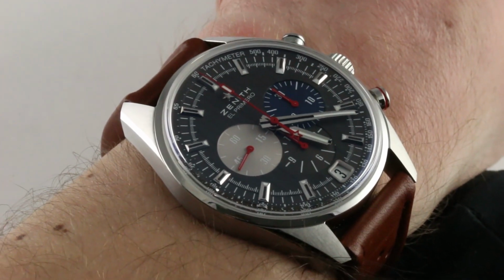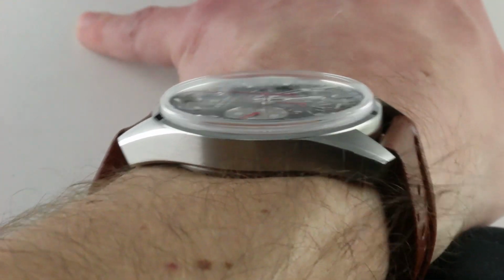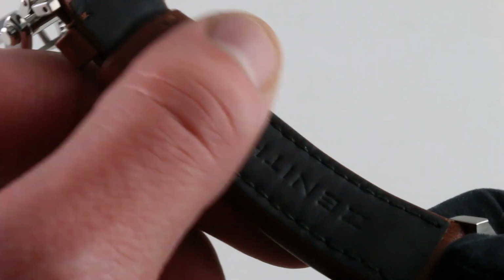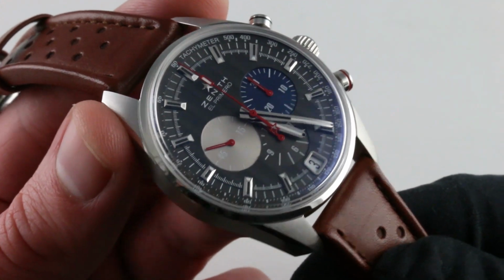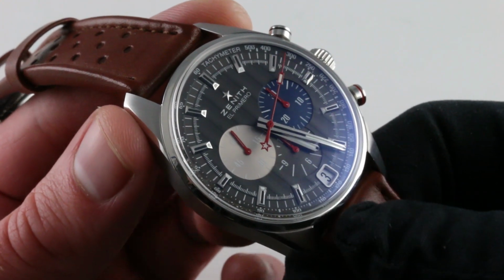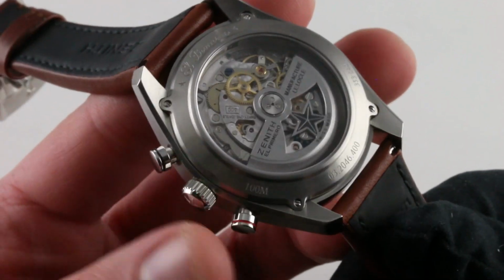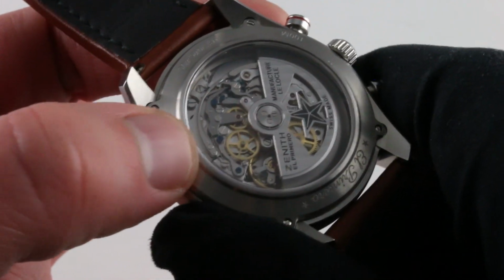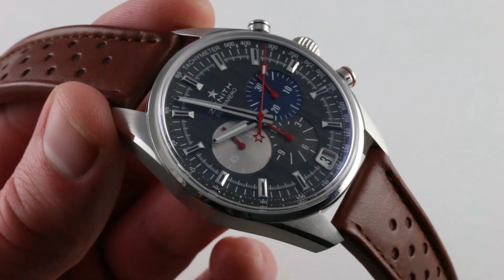Pre-Owned Zenith El Primero 36,000 VPH Classic Cars 03.2046.400/25.C771 Luxury Watch Review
The Zenith El Primero 36,000 VPH Classic Cars Edition is an automatic watch featuring a stainless steel case surrounding an anthracite dial on a brown leather strap with a stainless steel tang buckle. Functions hours, minutes, small-seconds, date, chronograph and tachymeter. The watch measures 42mm in case width, 13mm in thickness, and 50.5mm from lug-to-lug.

For the all the info view the full video!